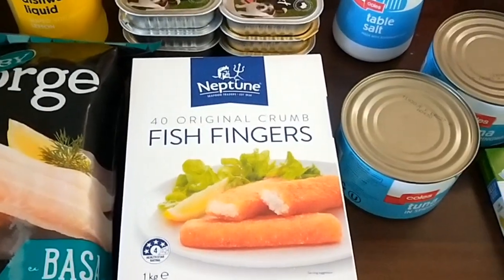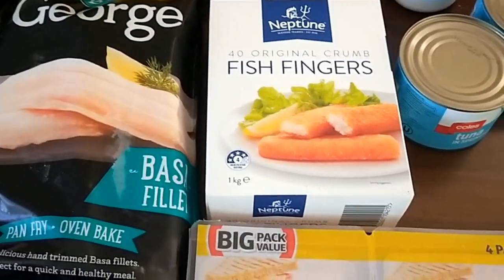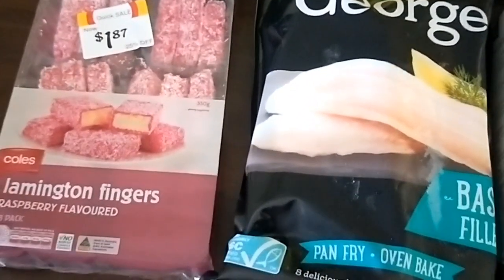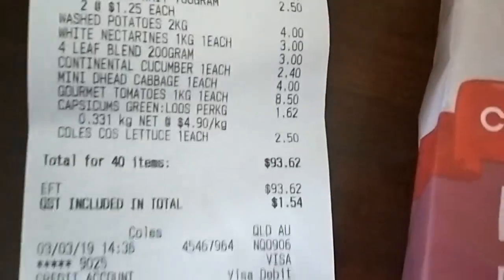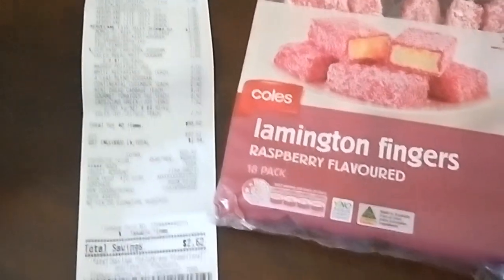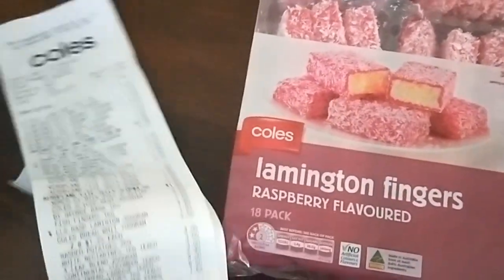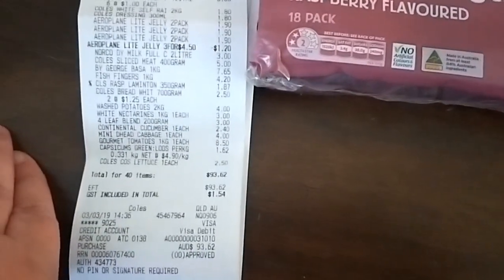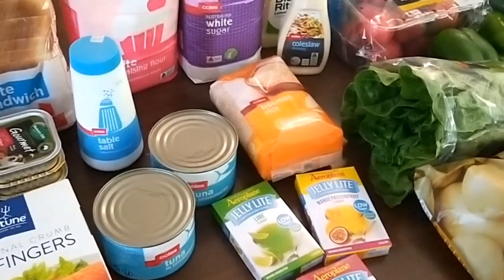Grocery Shopping Haul - Week beg 4 March 2019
Join me in the month of March where I'm hosting a Savings Challenge to help you reduce how much you spend on your groceries. My usual grocery shopping budget is $150 per fortnight but for March, I'll be reducing it to $125 per fortnight and treating myself with the extra $50 I save. Watch the video and see how much I spent this fortnight. Also, join me in the Shop Smart, Eat Well Facebook group to see exactly what I serve my family for dinner every night.